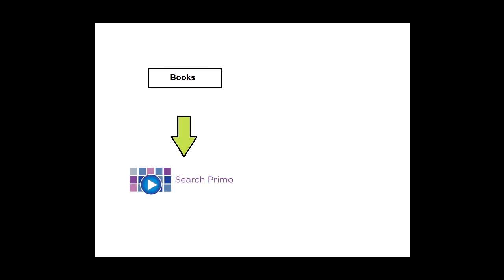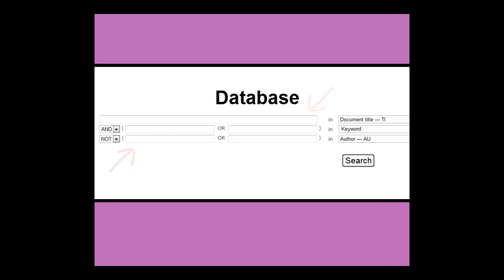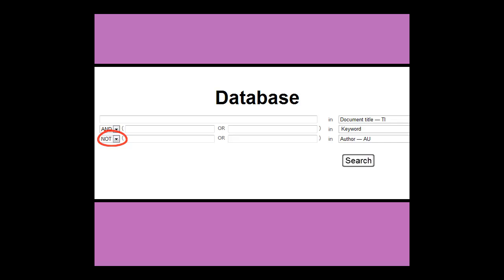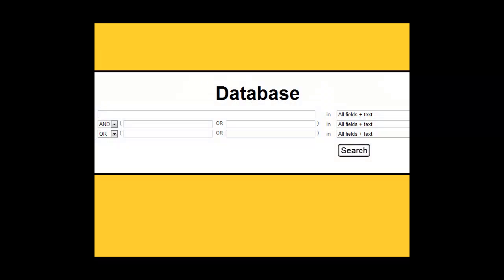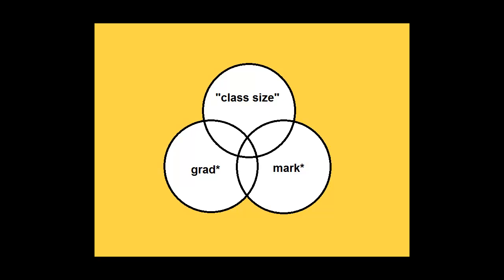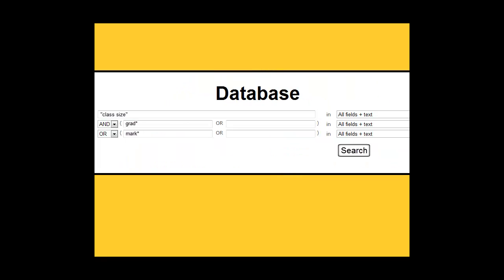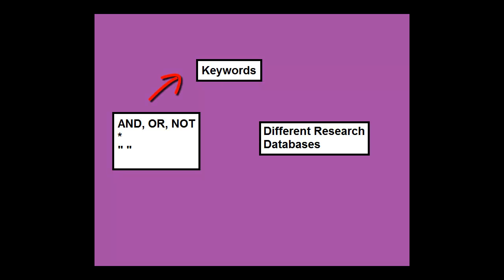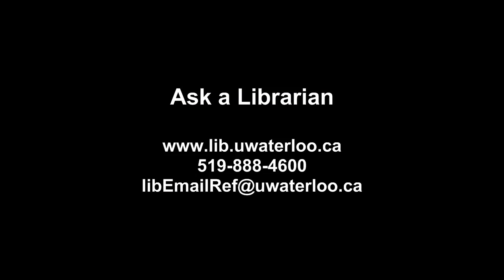Basic Searching 2: Searching in a Database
This video discusses the initial stages of searching in a database. It will explain how to change the features on the search screen to get more specific results to your search needs.